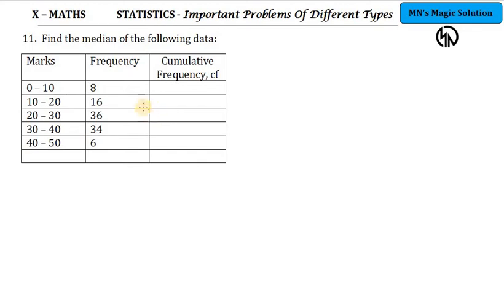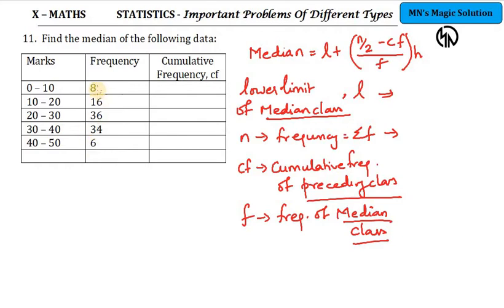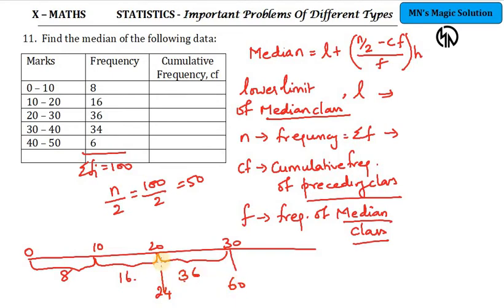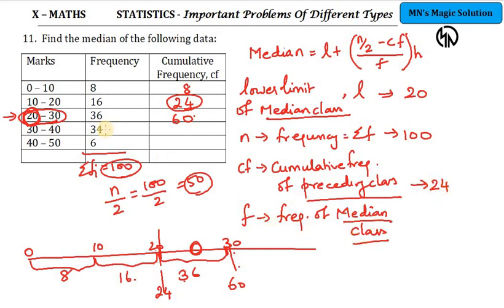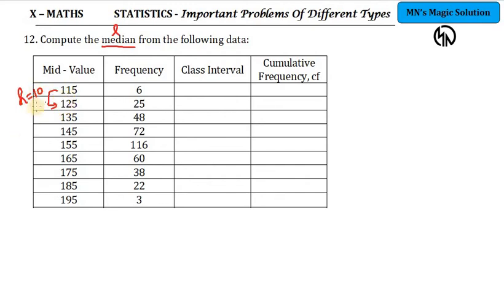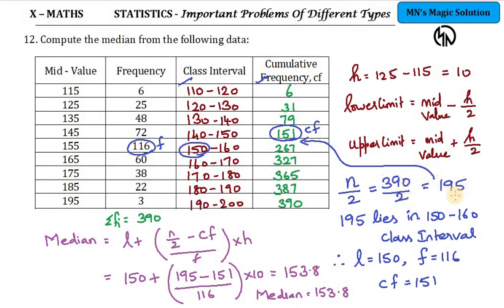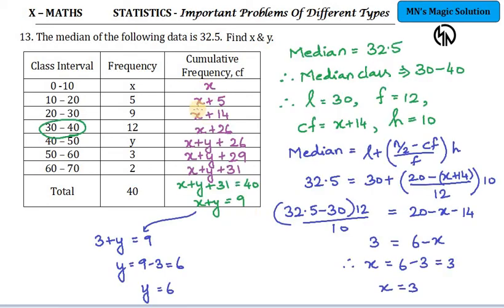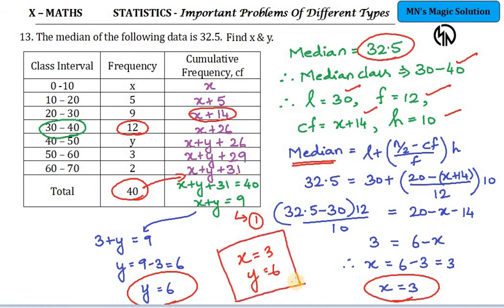X - Statistics - P5. To Find MEDIAN Worksheet Solutions (Q11 to Q13)- By Nagalakshmi Magesh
X - Statistics - P5. To Find MEDIAN Worksheet Solutions (Q11 to Q13)-

CBSE IX & X Maths & Science , Ct: 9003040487